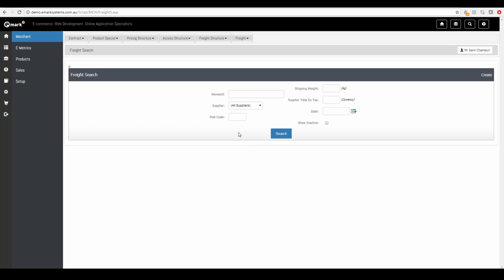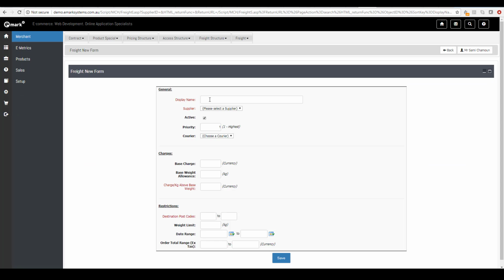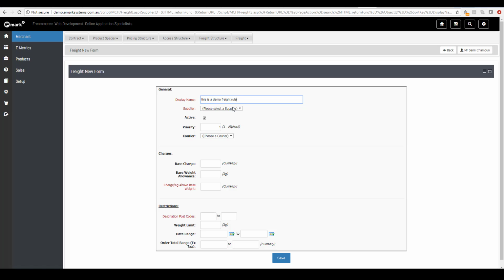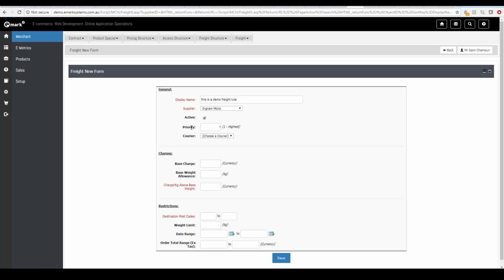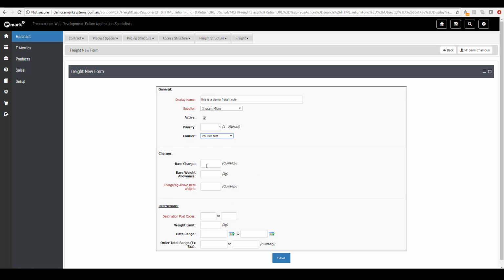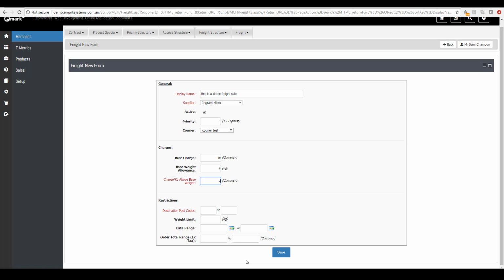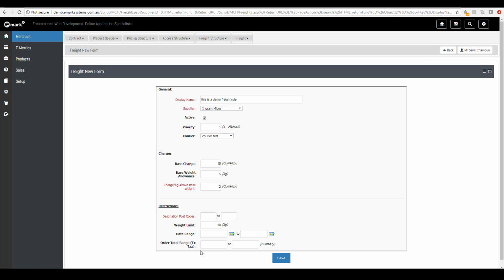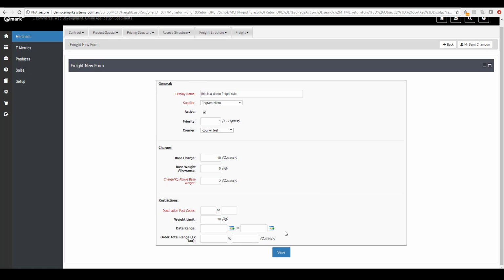Merchant - Freight Rules - Manage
This video demonstrates how to manage your freight rules.